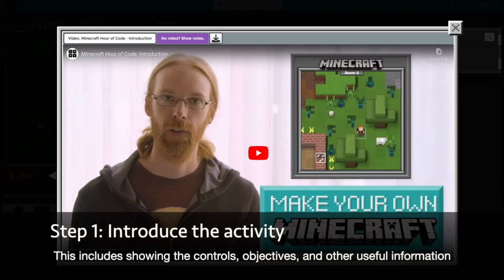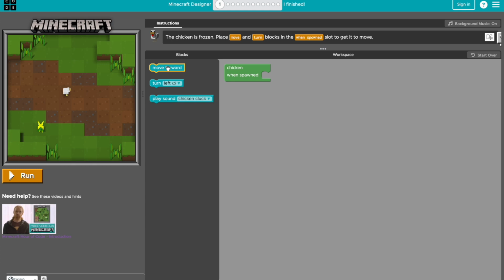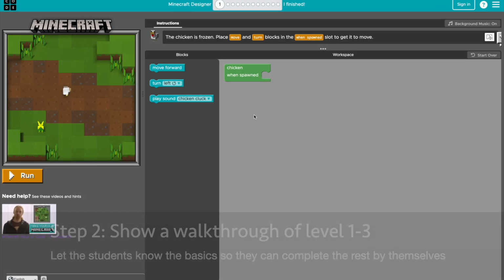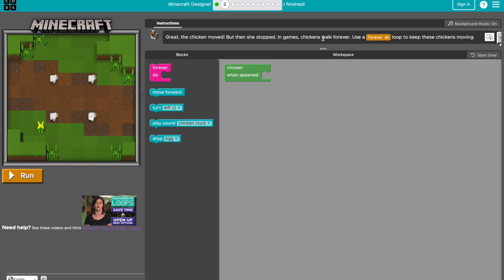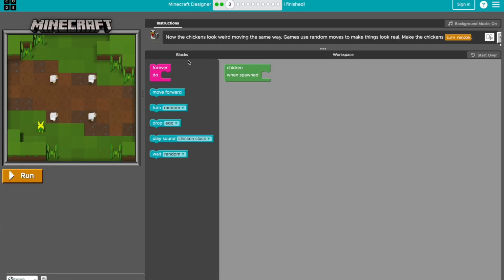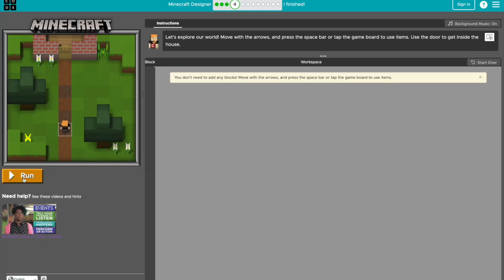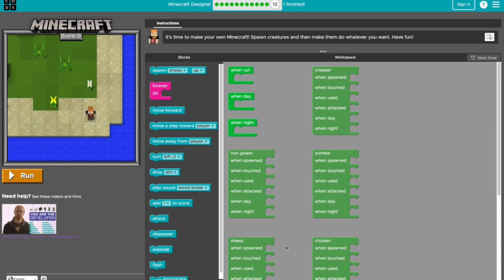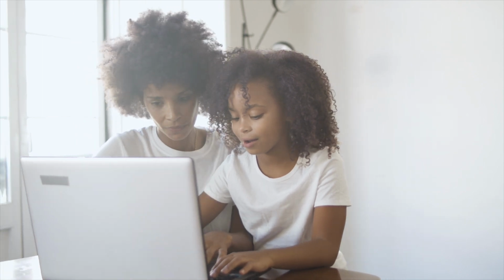Hour of Code™ at LetsCodeMV Mentor Guide - Minecraft Designer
An easy to follow guide for Hour of Code™ at LetsCodeMV Mentors. This guide highlights the "Minecraft Designer" activity, and will help you facilitate an Hour of Code™ at LetsCodeMV session using this activity or a similar one.